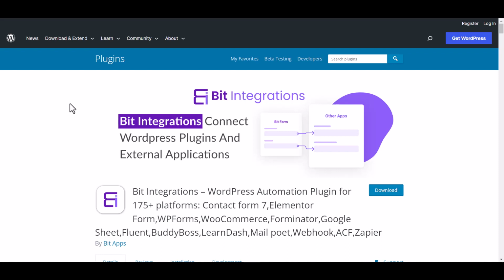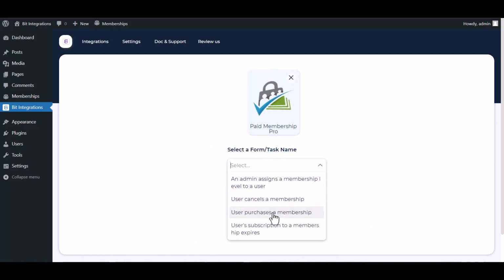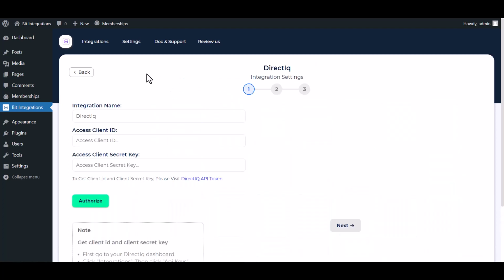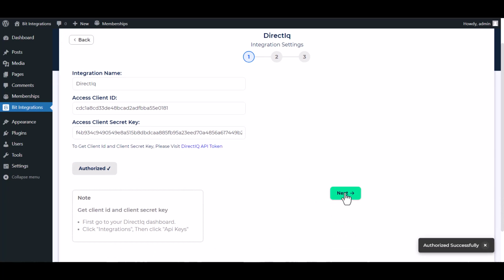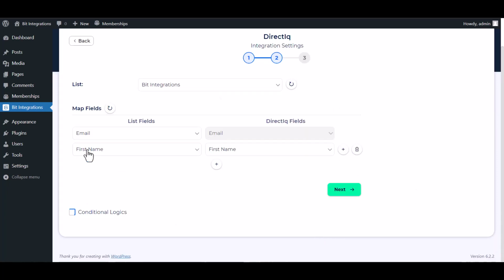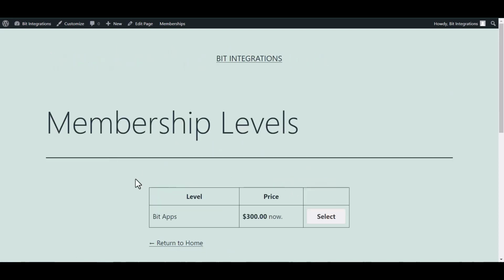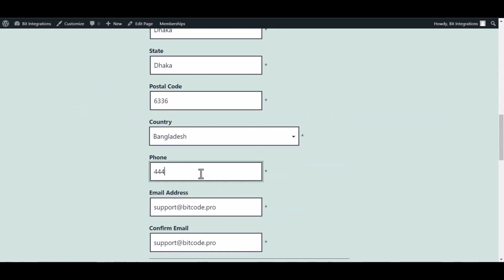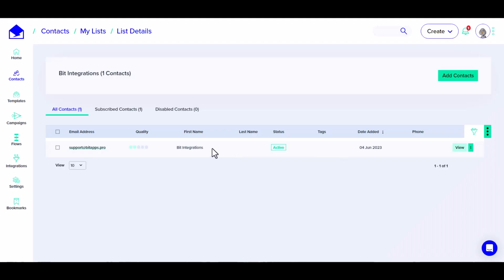Integrating Paid Memberships Pro with DirectIQ | Step-by-Step Tutorial | Bit Integrations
Discover how to seamlessly integrate Paid Memberships Pro, a popular membership plugin for WordPress, with DirectIQ using the Bit Integrations WordPress plugin. In this comprehensive tutorial video, we walk you through the process of connecting Paid Memberships Pro with DirectIQ, enabling you to automate email marketing campaigns and enhance your membership site's communication strategy.

📝 Follow our step-by-step guide to integrate Paid Memberships Pro with DirectIQ using the Bit Integrations plugin for WordPress.
🔗 Unlock the power of membership management and email marketing integration with the Bit Integrations plugin, and take your communication efforts to the next level.

Key highlights of this video:

✅ Connect Paid Memberships Pro with DirectIQ seamlessly to automate email campaigns and engage with your membership base effectively.
✅ Sync membership data with DirectIQ's email marketing platform, allowing you to segment your audience and personalize your communication.
✅ Streamline your membership site's communication strategy, keeping members informed, engaged, and connected.

🚀 Bit Integrations Free Version: Enhance your membership site's email marketing integration capabilities with the Bit Integrations plugin for WordPress. Download the free version from the WordPress plugin directory:

💼 Upgrade to Bit Integrations Pro: Unlock advanced integration features and leverage the full potential of Paid Memberships Pro and DirectIQ. Upgrade to the Pro version of Bit Integrations and optimize your membership site's communication:

Integrate Paid Memberships Pro with DirectIQ effortlessly using Bit Integrations and elevate your membership site's email marketing and communication strategy.